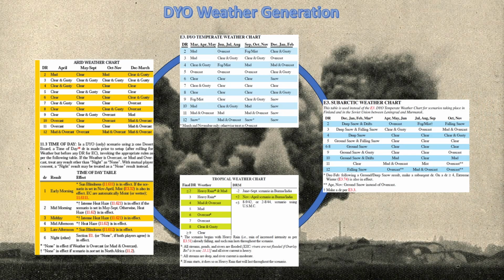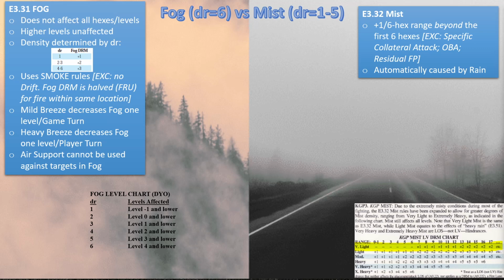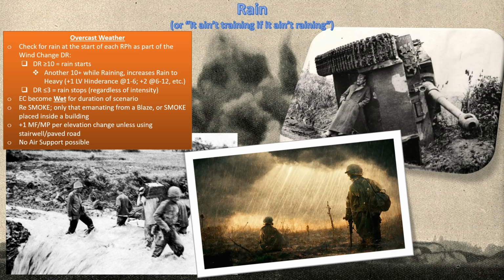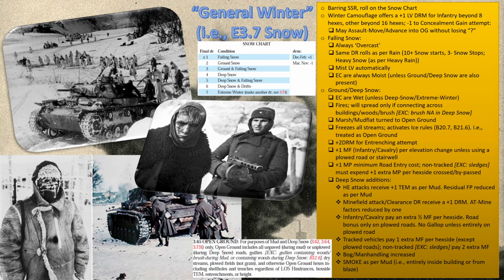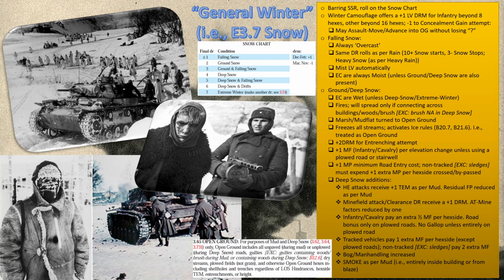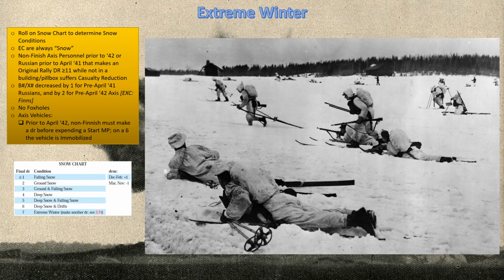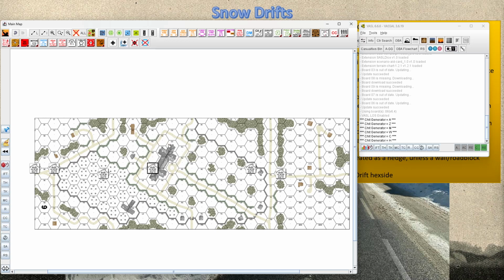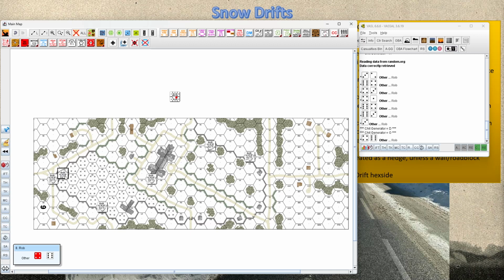Tutorial - Chapter E - Weather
Next up in the queue is E3 Weather rules, and all that nasty stuff. Luckily this time those adverse conditions are faced by our cardboard warriors and not us, lol.